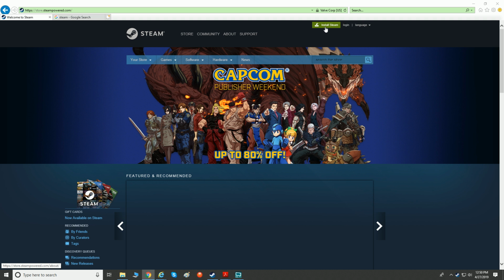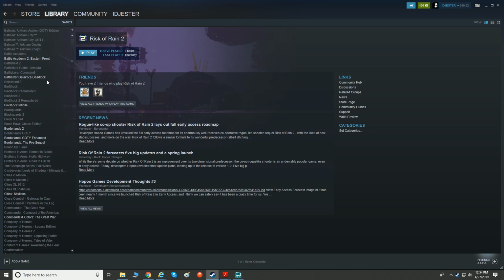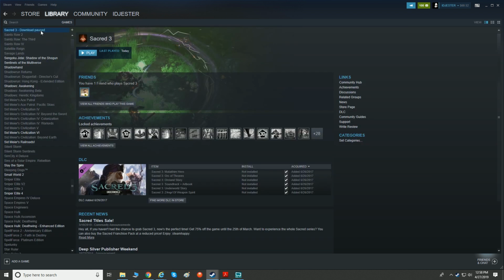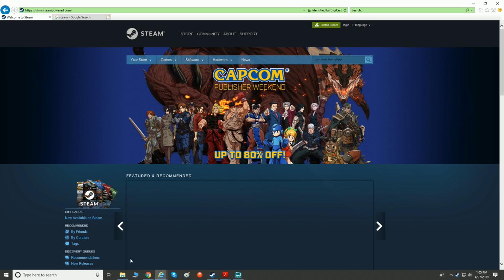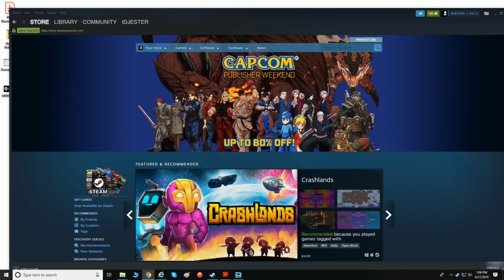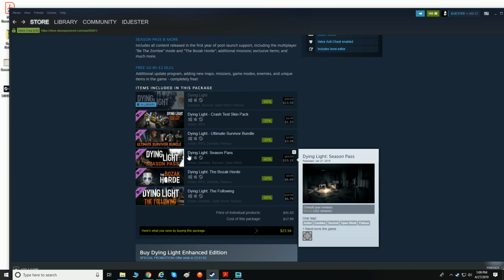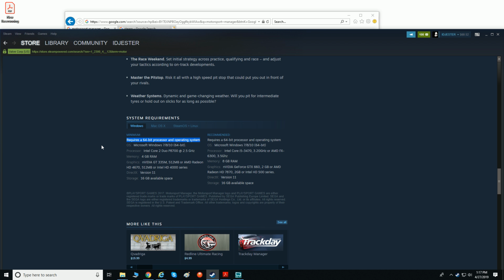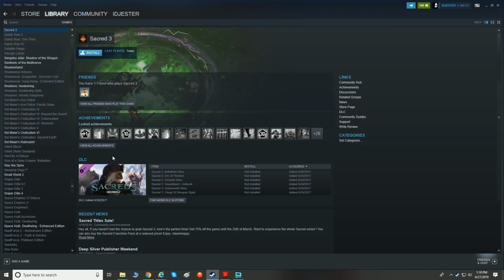What is Steam... for Dummies or at least Rob !